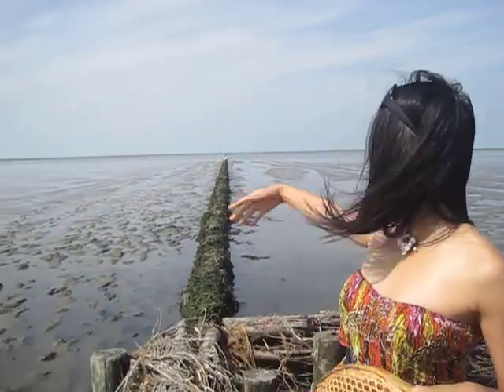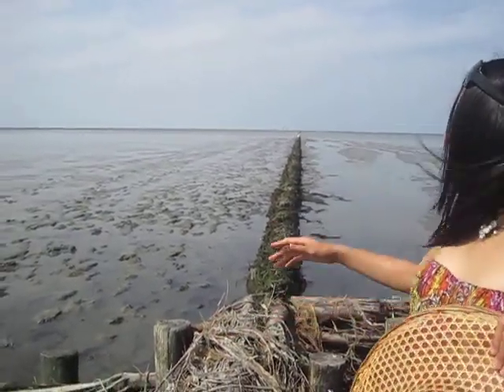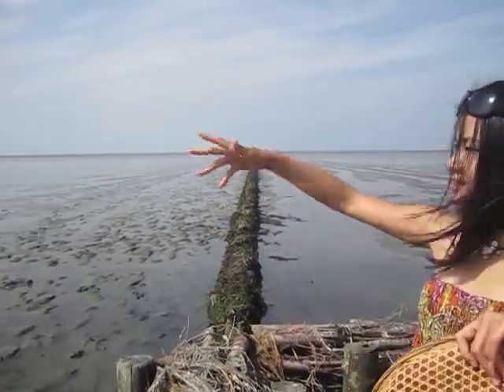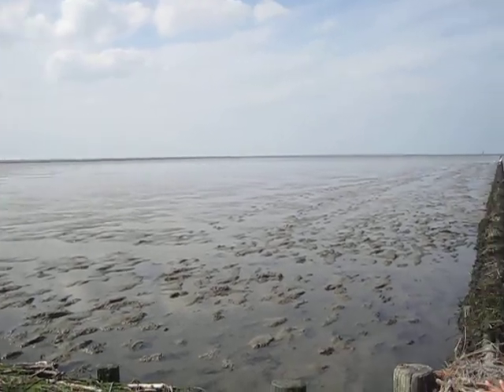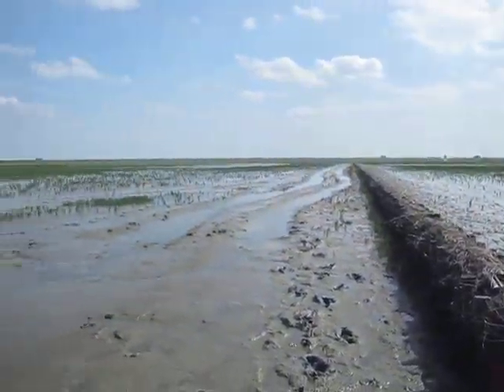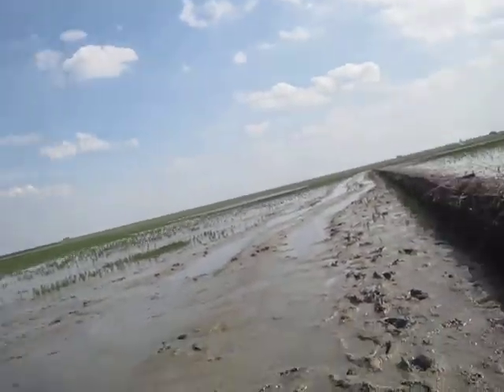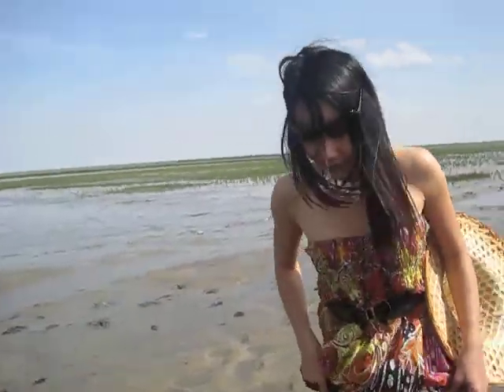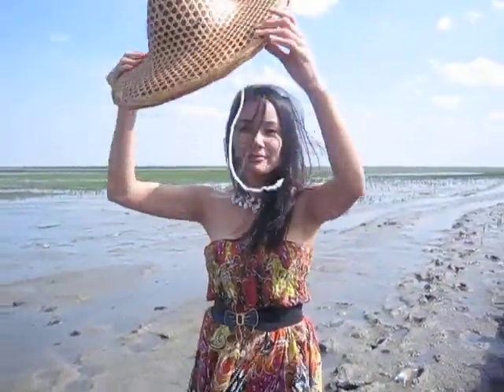walking with muddy feet to the end of Holland, border to Germany